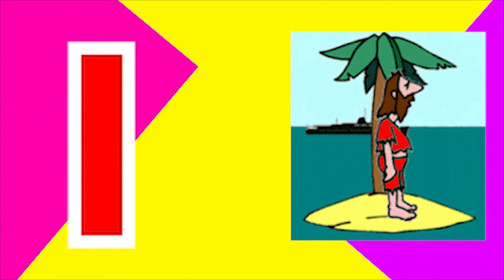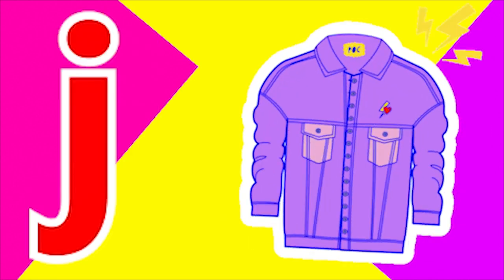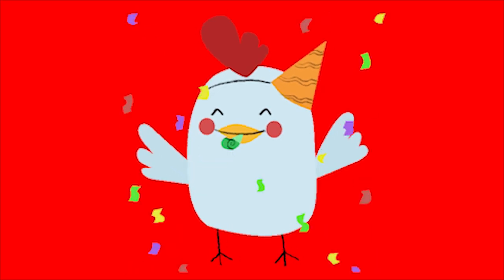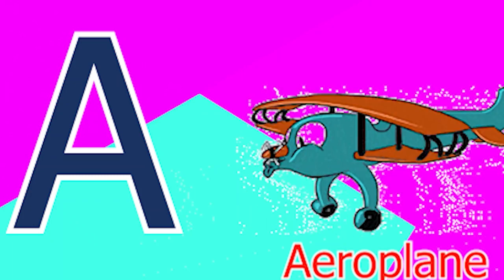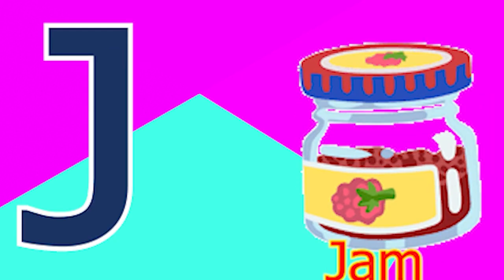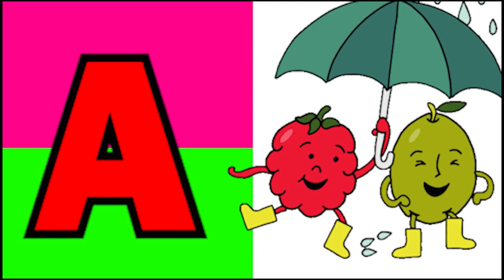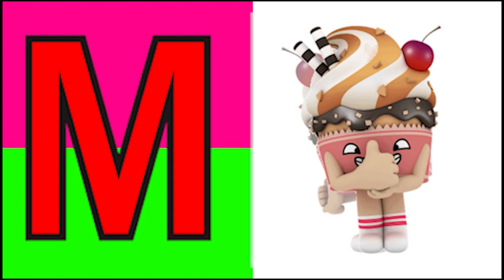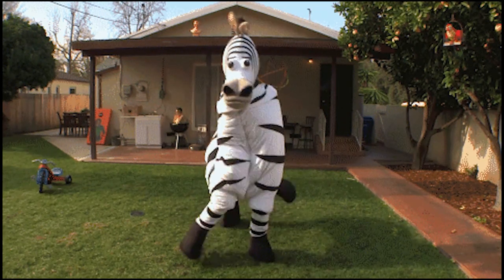Phonics Song with TWO Words A For Apple ABC Alphabet Songs with Sounds for Kids Nursery Rhymes